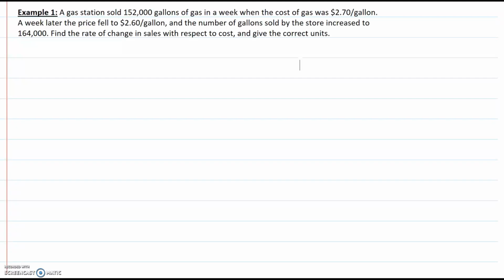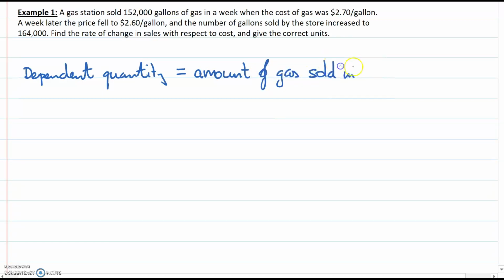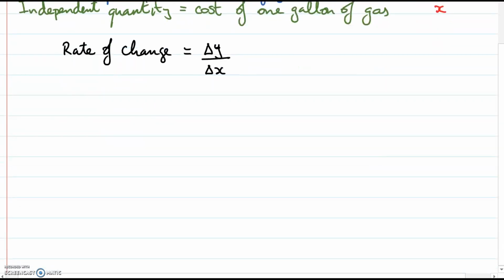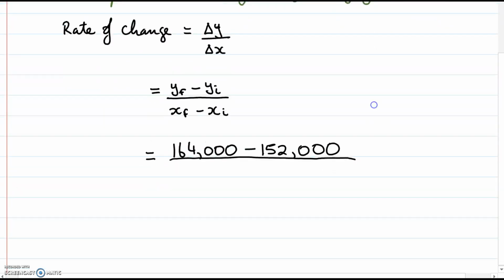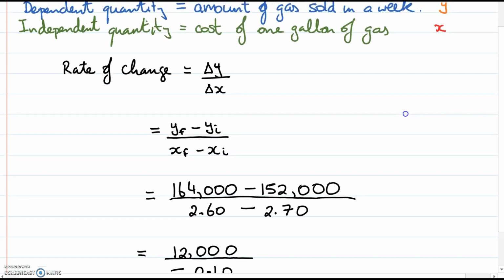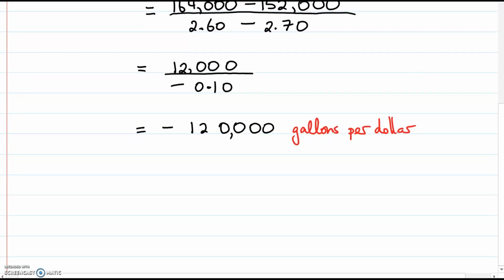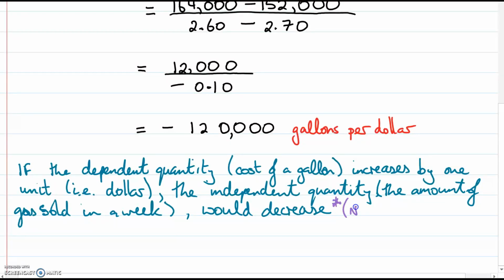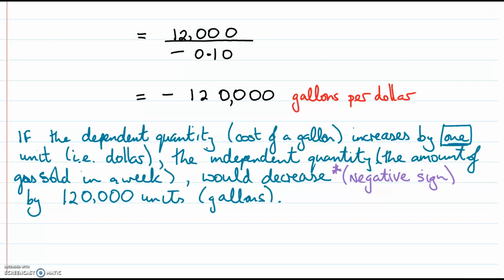Rate of Change, Example 1